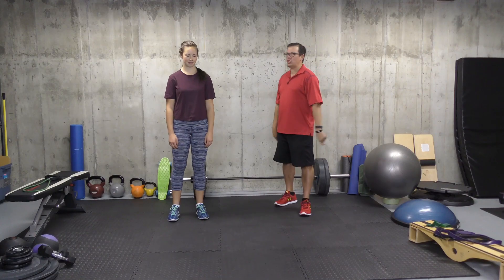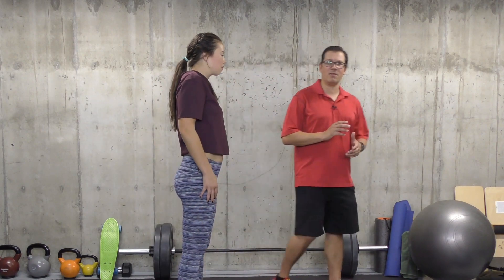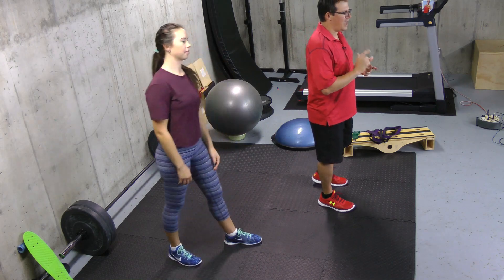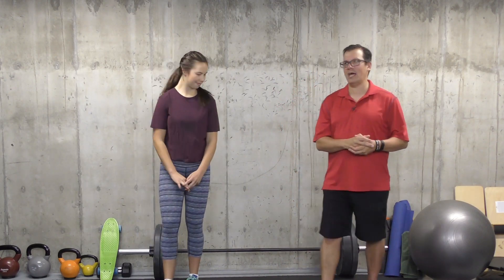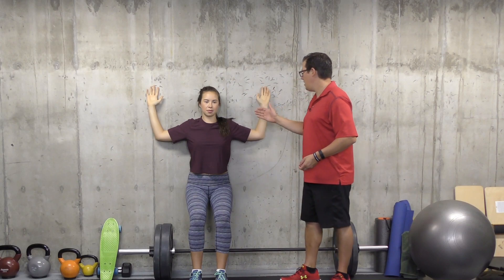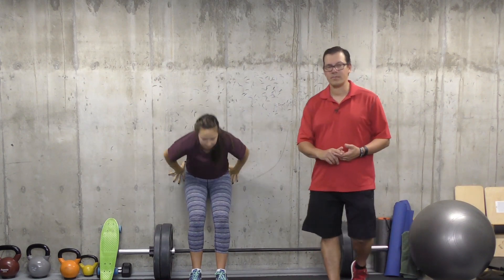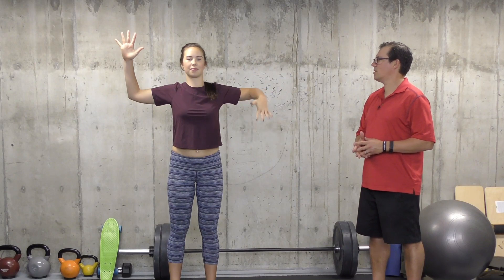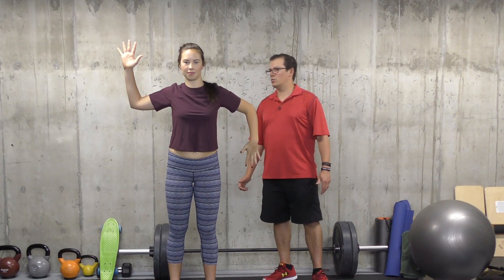Shoulder Pain After Workout fix this fast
In today's video, I wanted to share with you exercises that are quick to fix shoulder pain after workout. Check out and try these exercises and get immediate relief from your shoulder pain after workout issues.